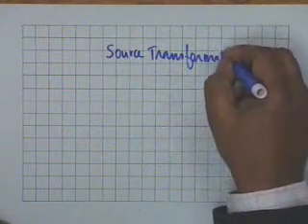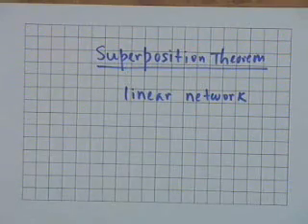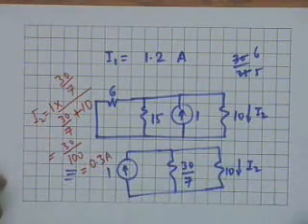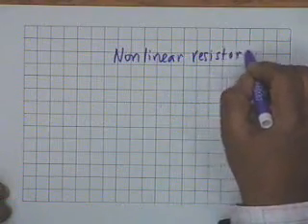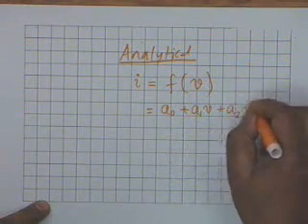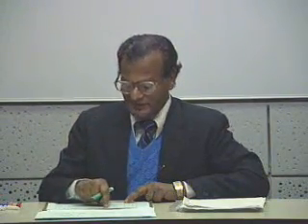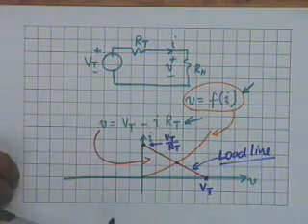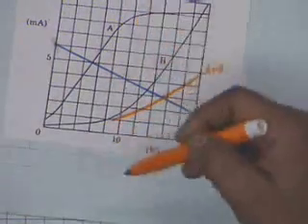5 Source Transformation, Superposition Theorem and Non- Linear One-Ports